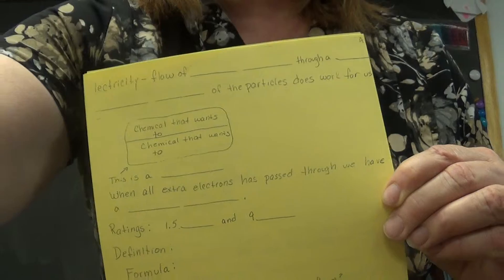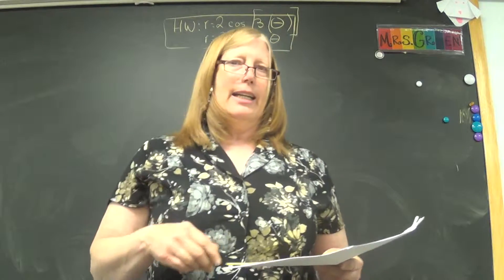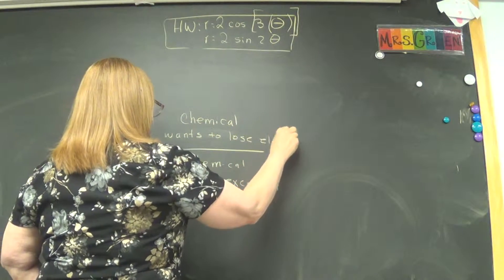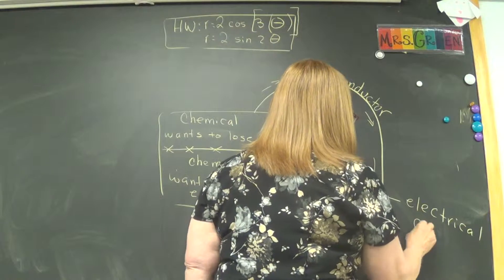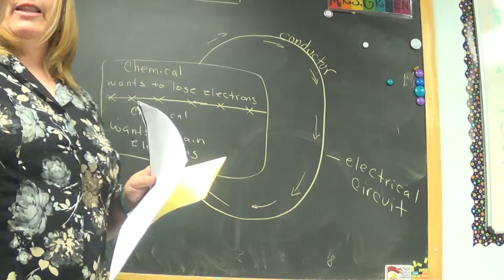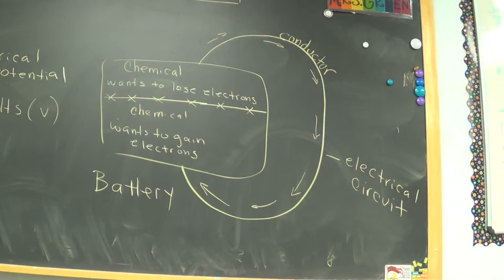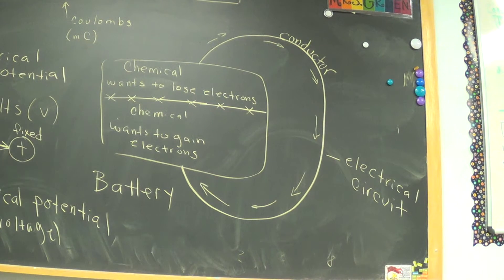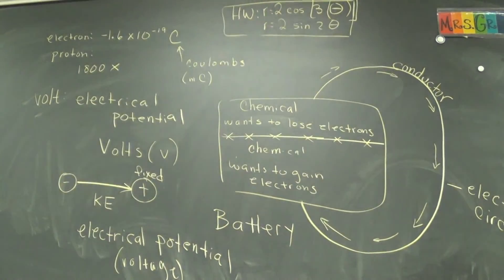Physics 5/19 part 1 of 2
Physics class fo those who were absent 5/19/14   part 1 of 2